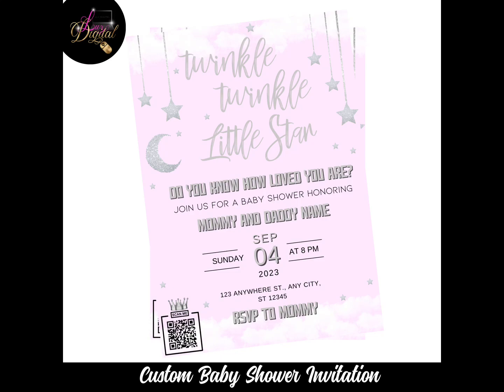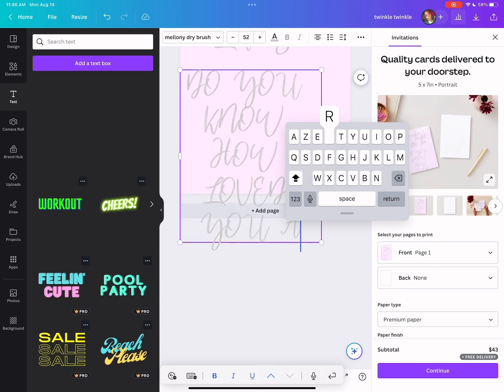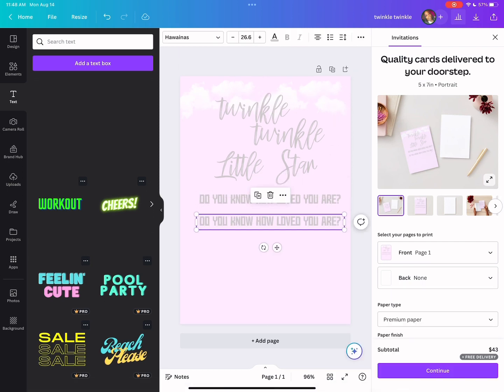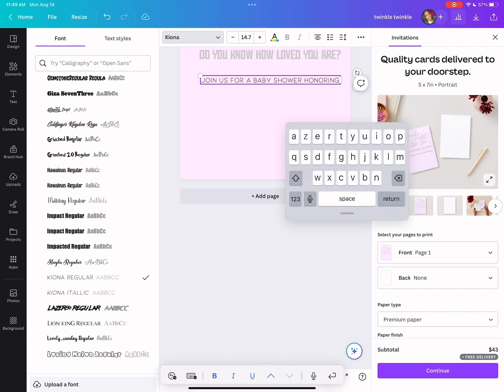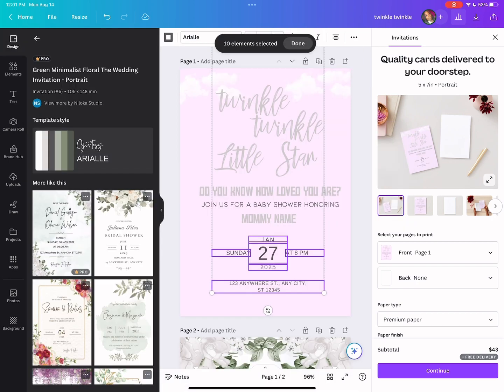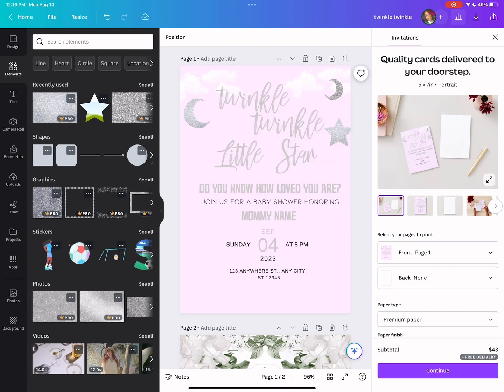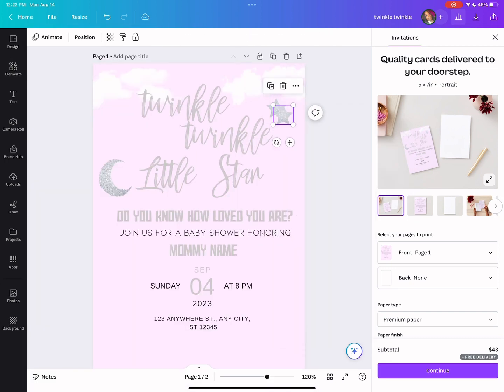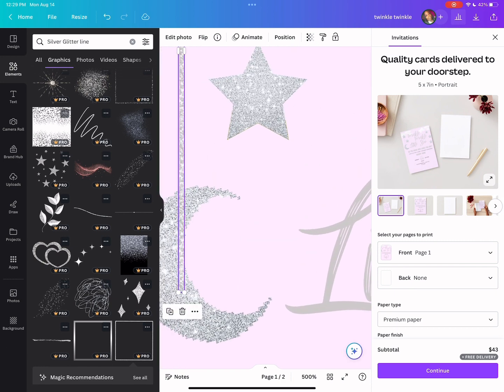CREATE AN INVITATION IN CANVA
Creating a beginner friendly invitation in canva